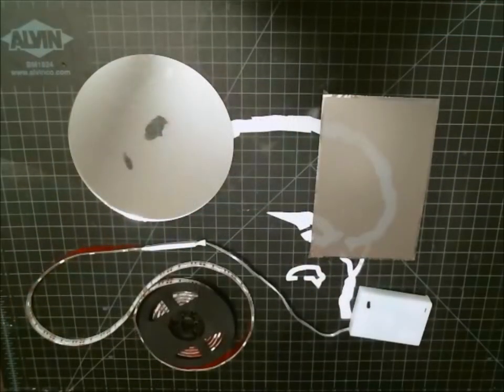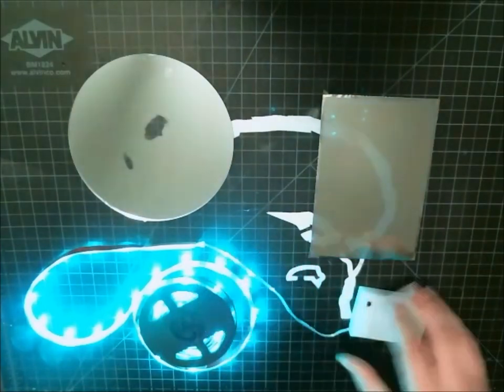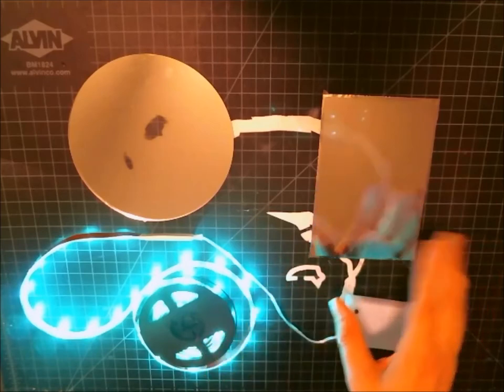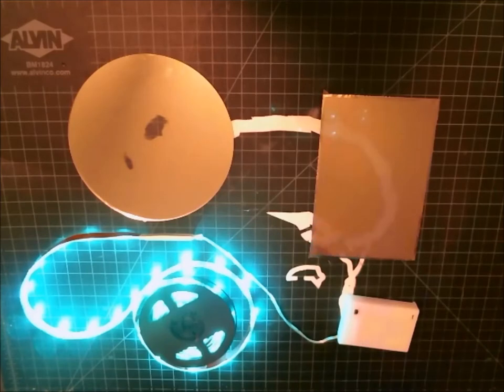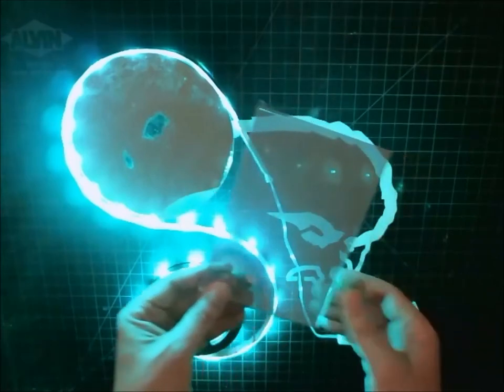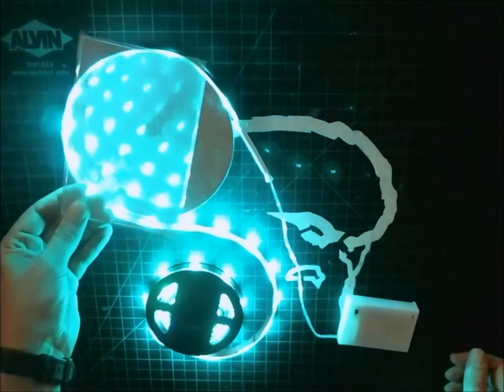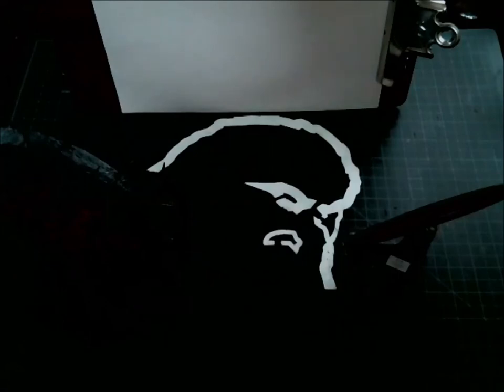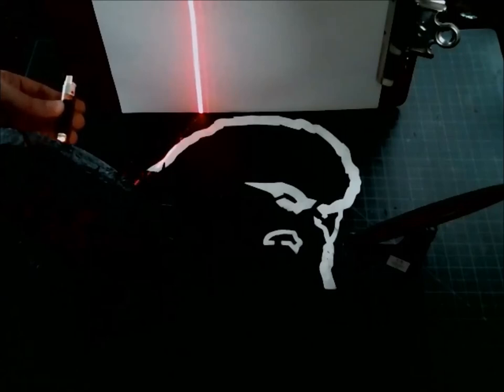Terrain Tips: Infinity Mirror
A quick rundown of how infinity mirrors work, how to build one, and how they became part of the War Budgies Chaos Portal